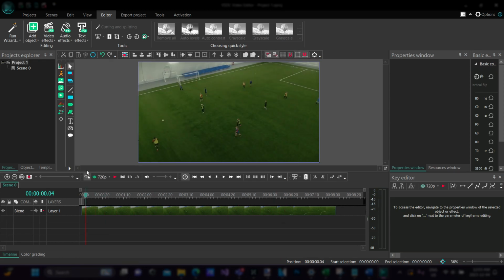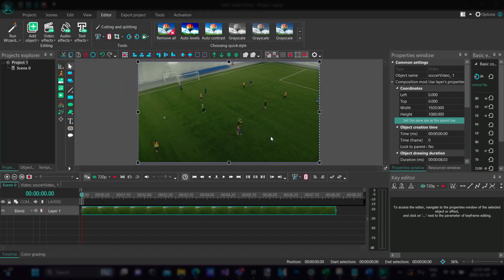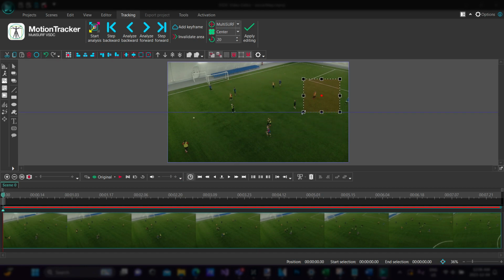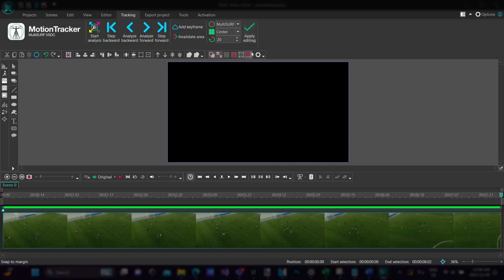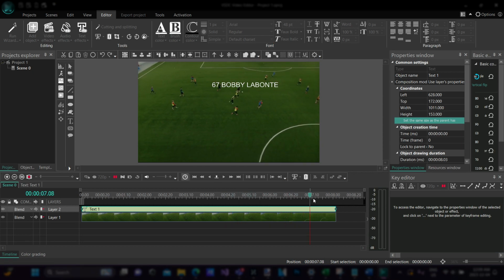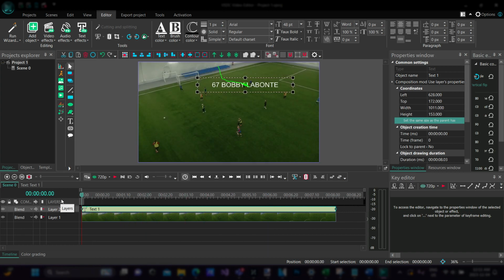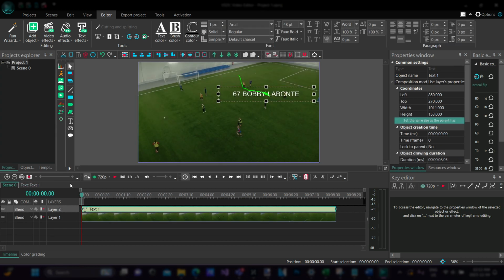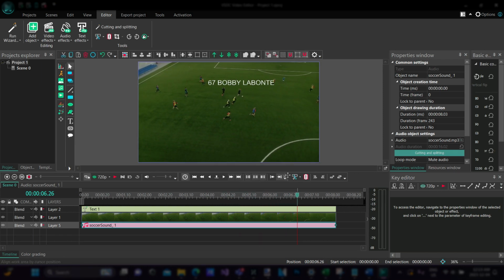Intro VSDC - Motion Tracking & Movement Mas